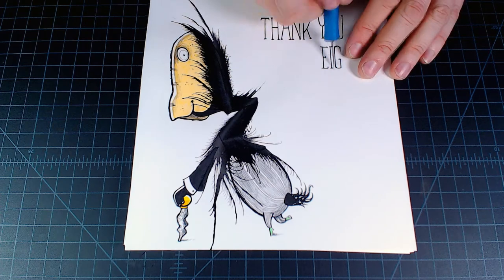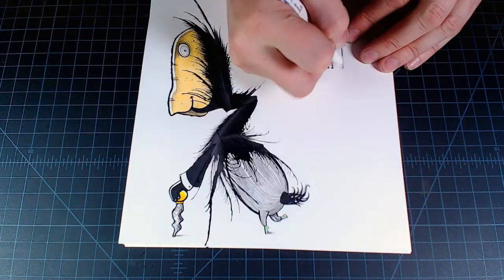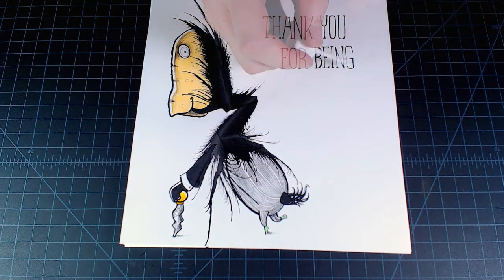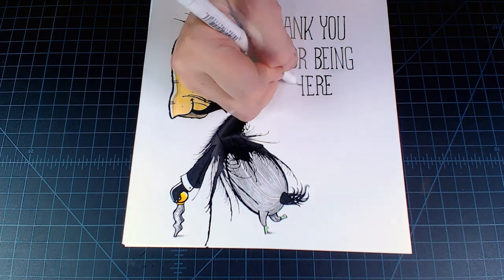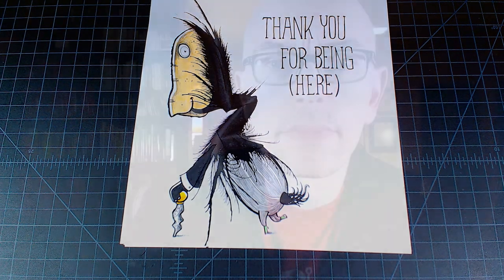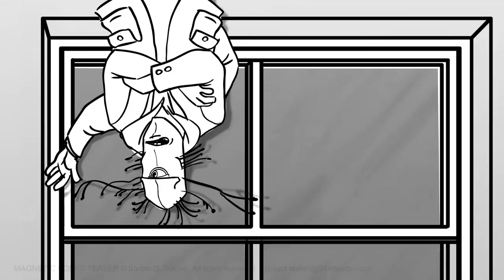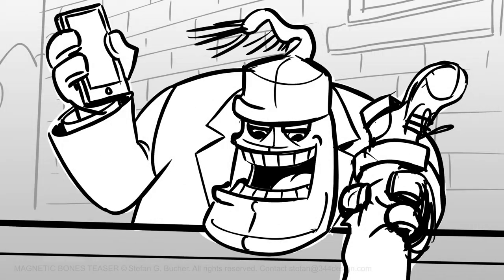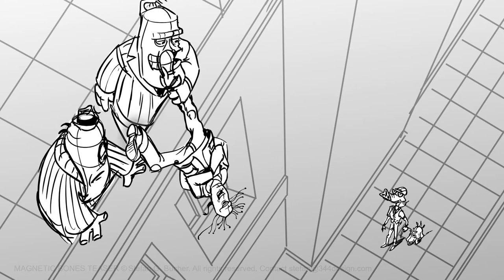Daily Monster X-100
It's all over... except for the things that are just beginning!